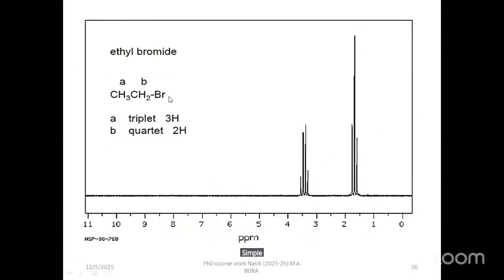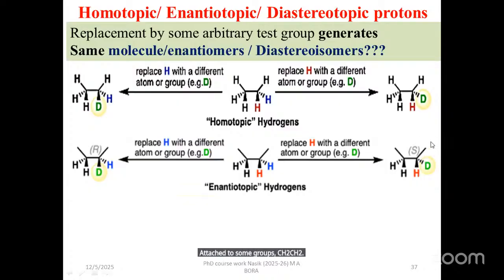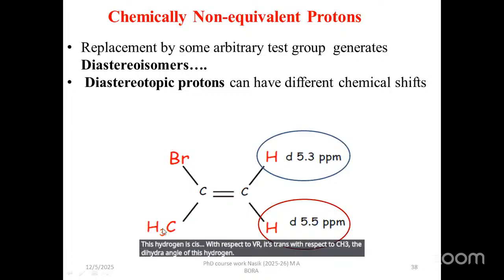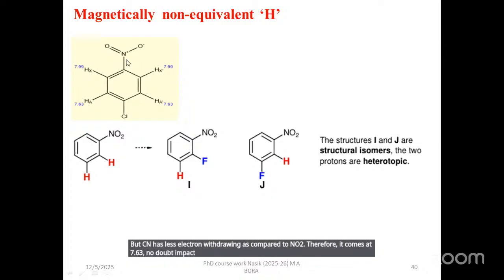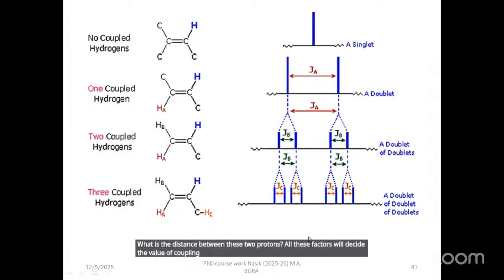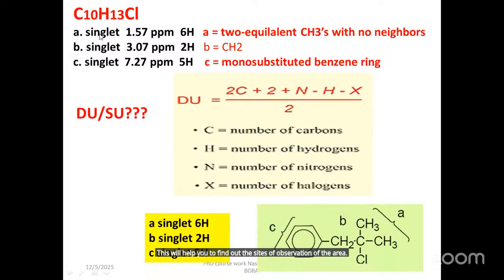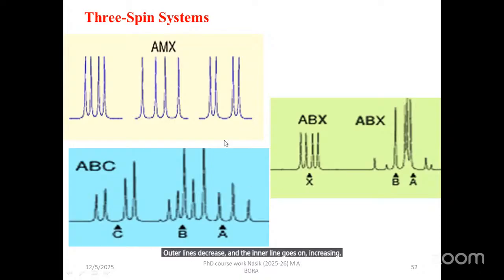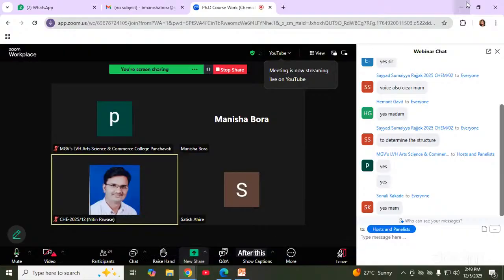Ph.D Course Work (Chemistry) Link